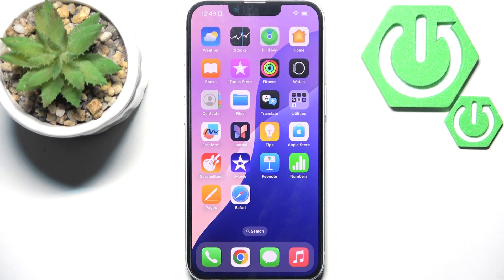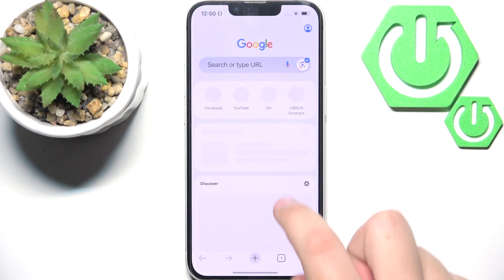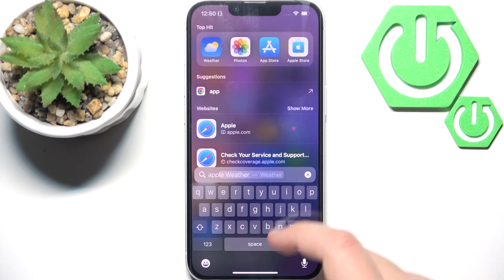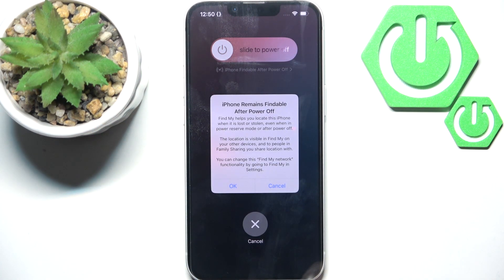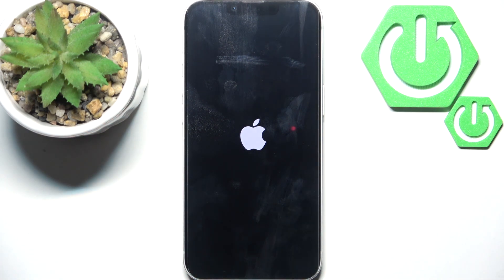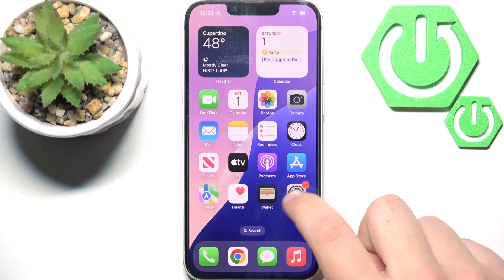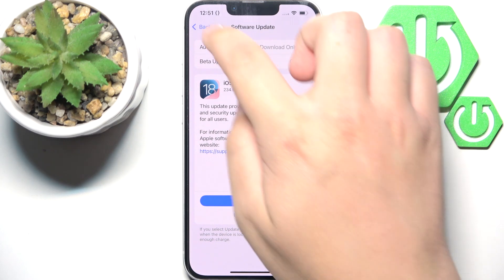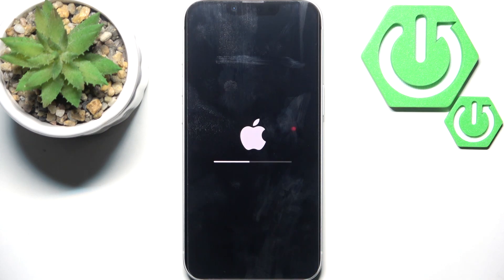How to Fix App Store Not Working on iPhone 16e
Learn how to troubleshoot and fix issues with the App Store on your iPhone 16e. This step-by-step guide covers checking internet connectivity, updating iOS, resetting settings, and more. Get your App Store back up and running with this comprehensive tutorial.

How to troubleshoot App Store issues on iPhone 16e?
How to reset App Store on iPhone 16e?